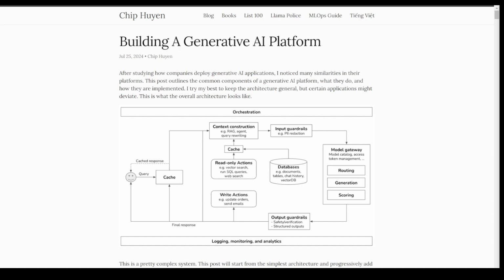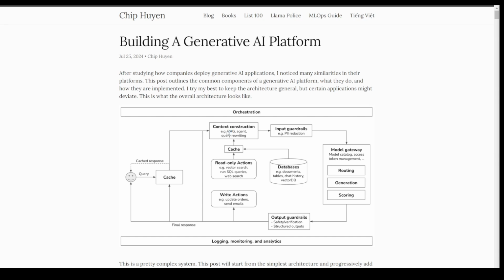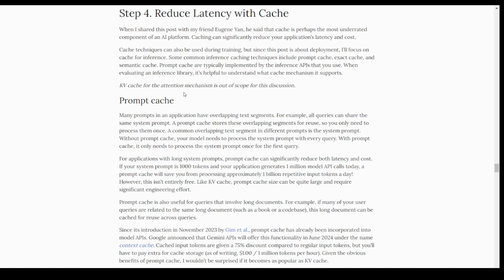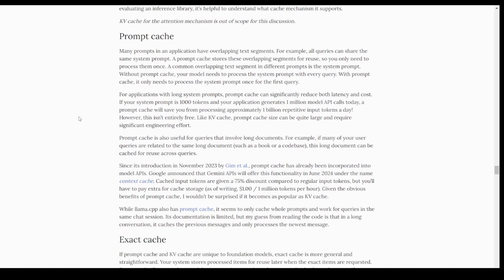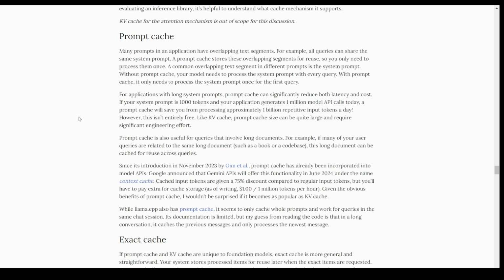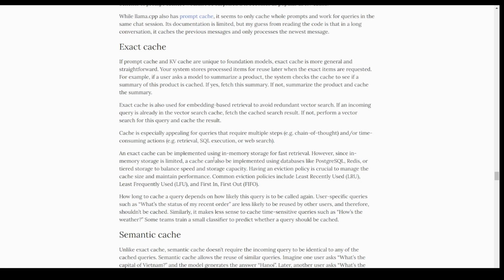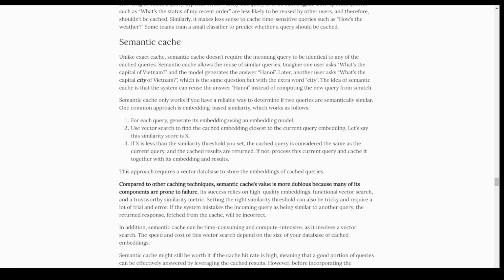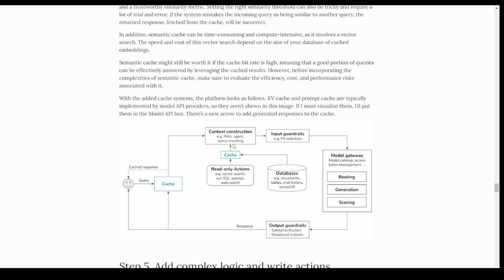How to Build Powerful Generative AI Platforms: The AI Architect - Part 4 -Cache, Reducing Latency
Welcome to the series - "The AI Architect"! 🎉

In this video, we'll cover the essentials of building a generative AI platform, focusing on:

- Reduce Latency: Speed up your AI responses.
- Cache: Enhance performance with efficient caching strategies.

Perfect for Generative AI enthusiasts and seasoned developers looking to build Robust Generative AI Platforms